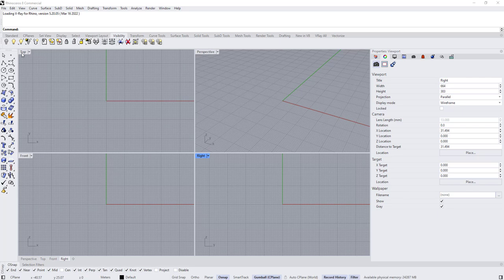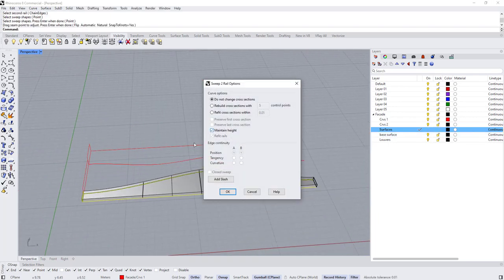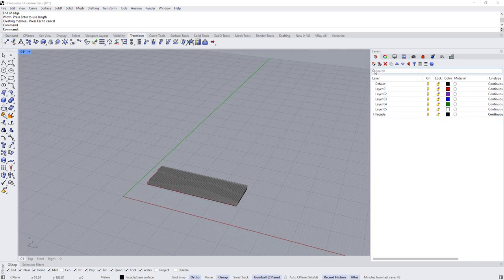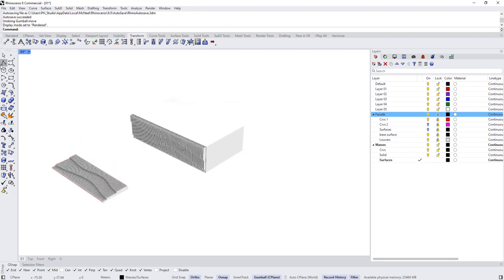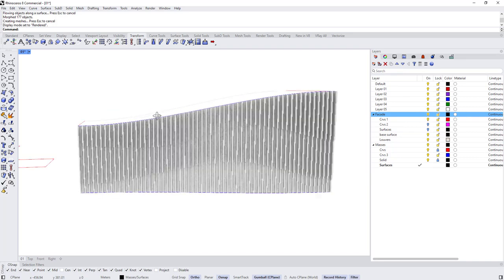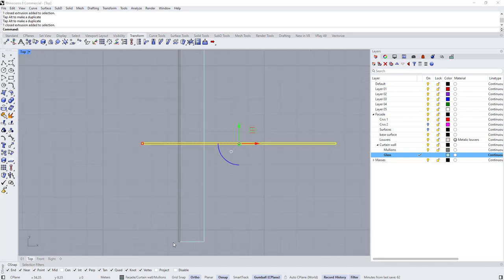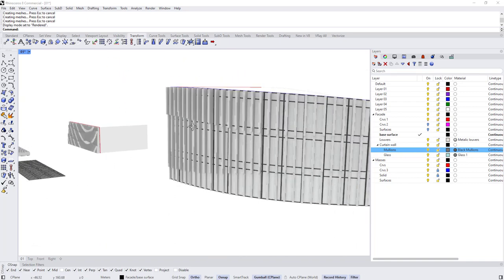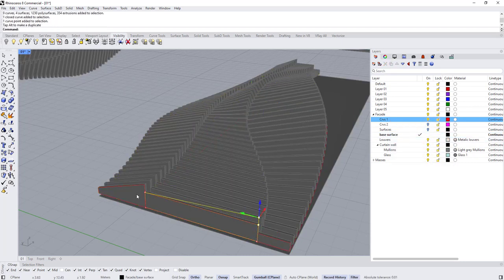29 Rhino Beginner course for Architects_Facade Part 7_Parametric Louvers 2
1-Massing
2- Facades
3-Landscape
4-Structure
5-Rhino inside Revit (workflow between Rhino and Revit for conceptual design)

00:00 - Parametric Louvers Modeling
07:09 - Mass 1 Modeling
10:52 - Mass 2 Modeling
15:43 - Adding Materials
16:15 - Curtain Wall Modeling
21:21- Testing Variations

This is the 7th tutorial for the Façade series, in this tutorial, we will learn how to model parametric louvers using contour command and flow along surface